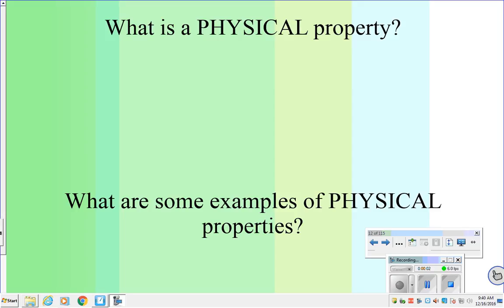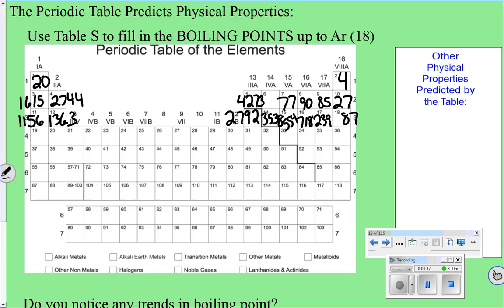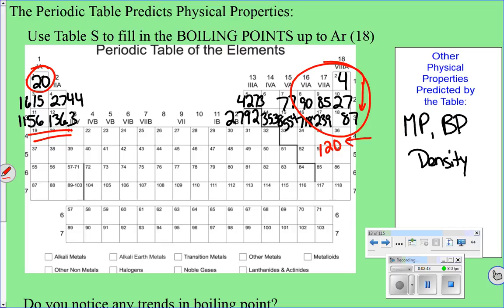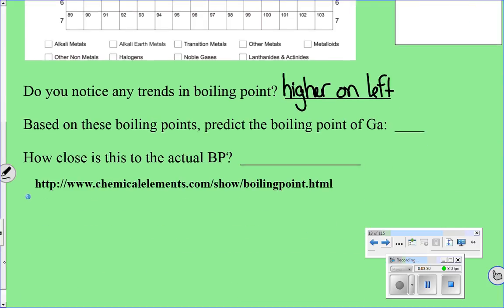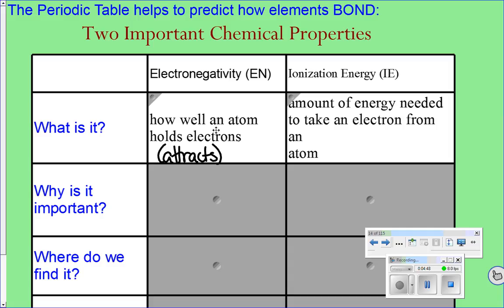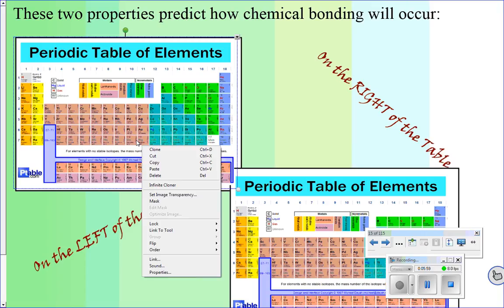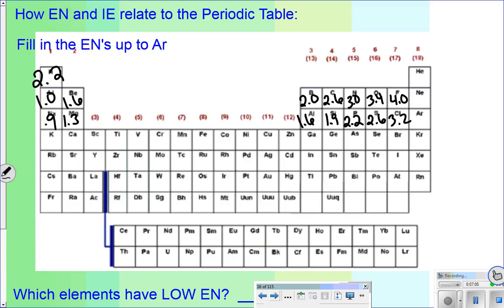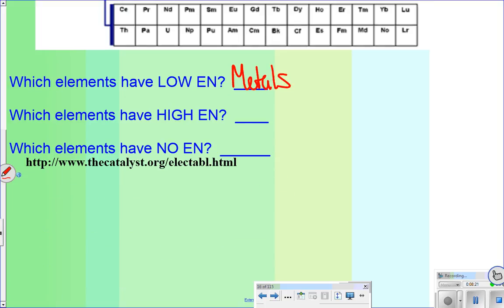Physical and Chemical Properties